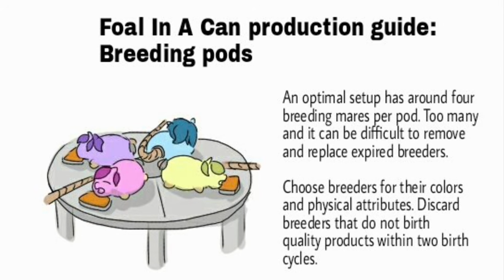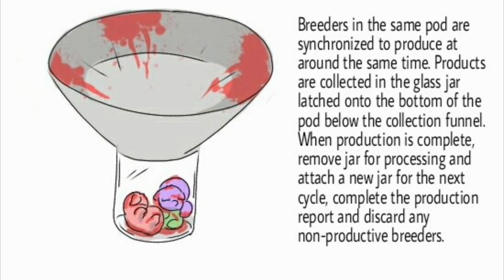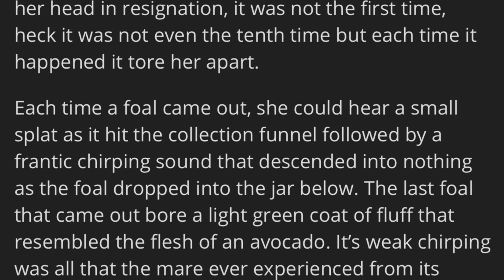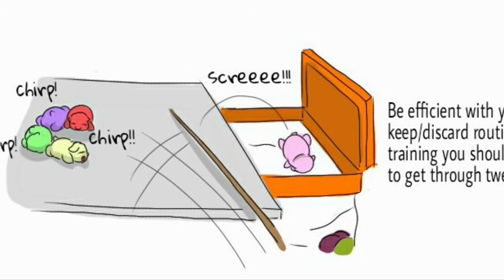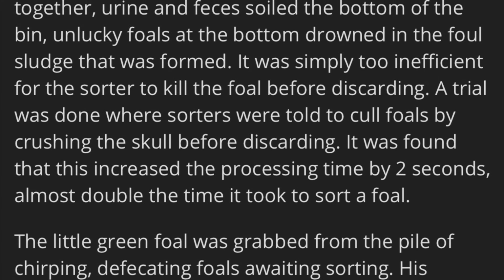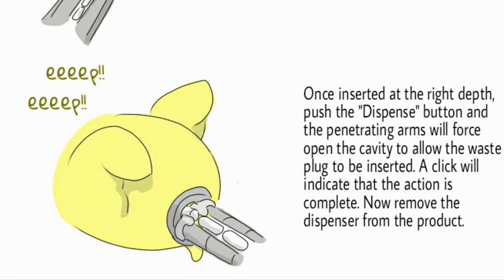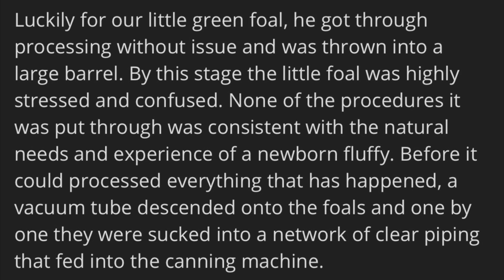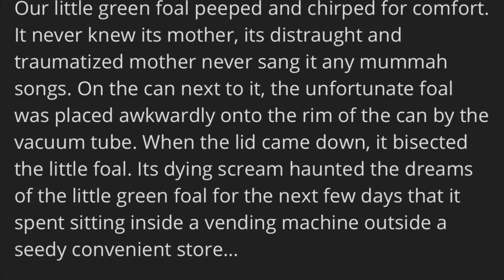✨Fluffy Pony Abuse✨ “Foal in a Can Factory” (by Carpdime, dub by gayroommate) death industrial abuse